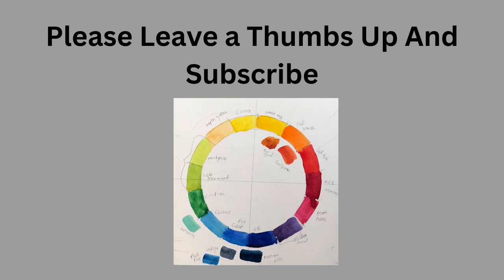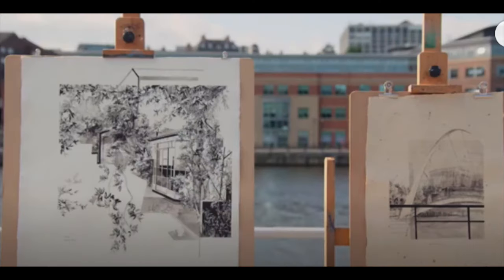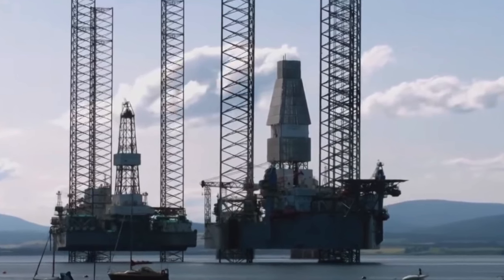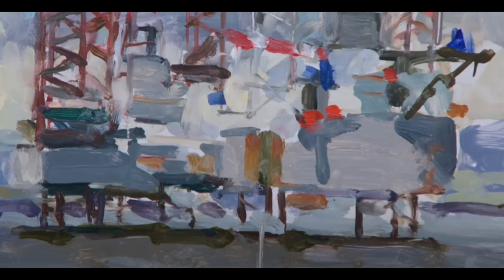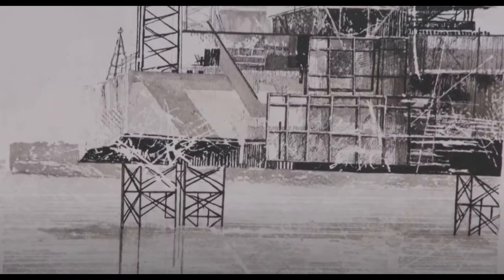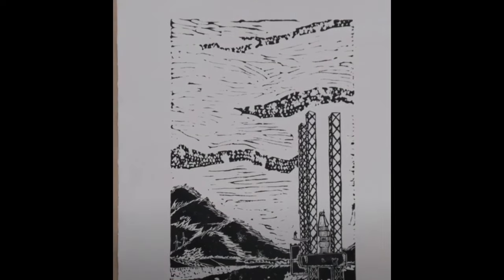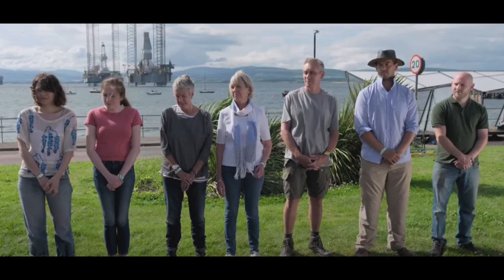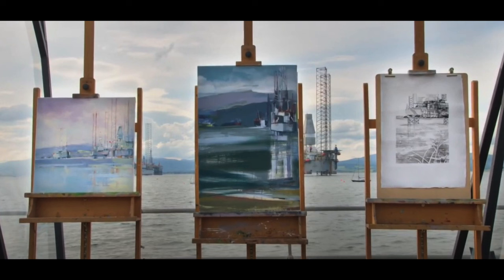Landscape Artist of The Year Season 5 Episode 6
Landscape Artist of The Year Season 5 Episode 6. This is the semi final episode. Three artist will be selected to go on to the final episode which will be Landscape Artist of the year season 5 Episode 7. Who do you think  will win?